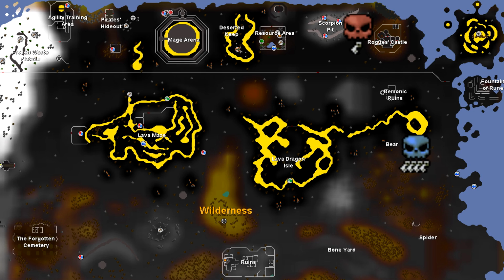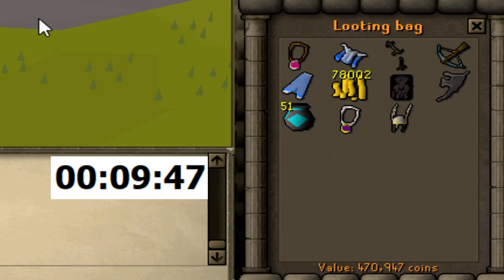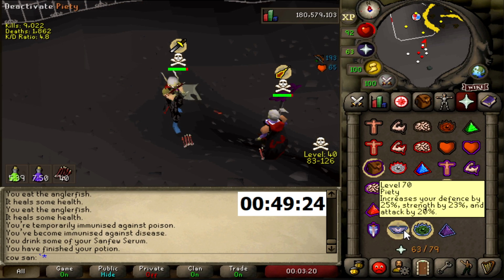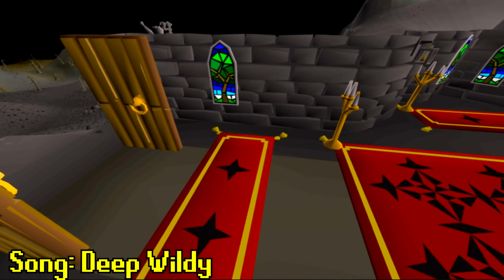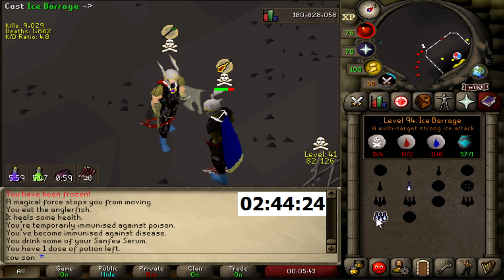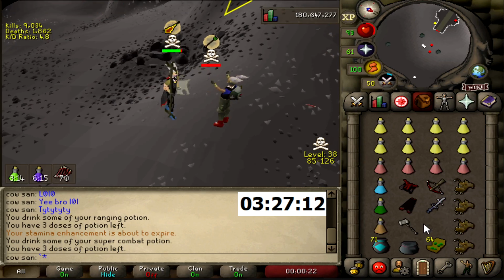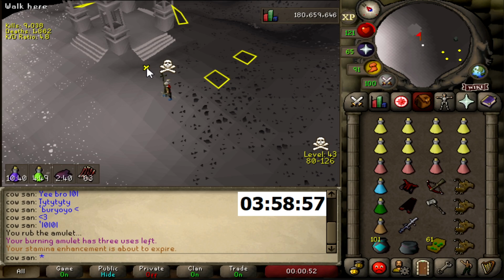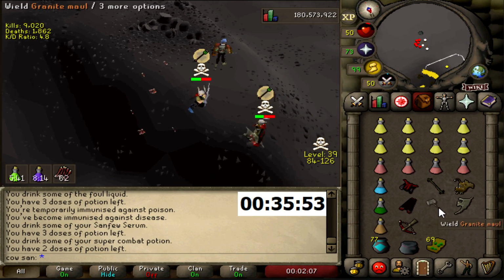Easiest way to Deep Wildy Pk | A Runescape Documentary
Send Solana Stuff? I am a Solana Degen...